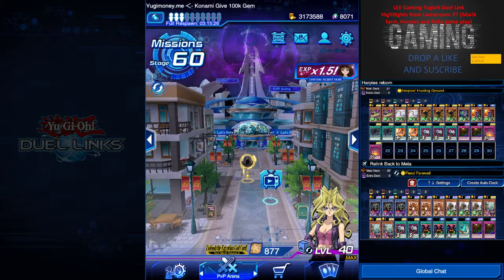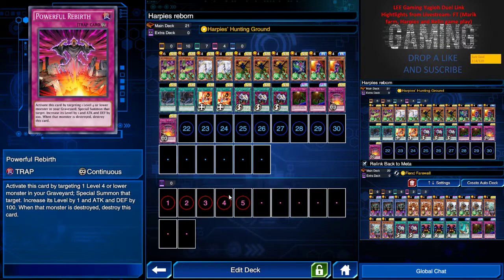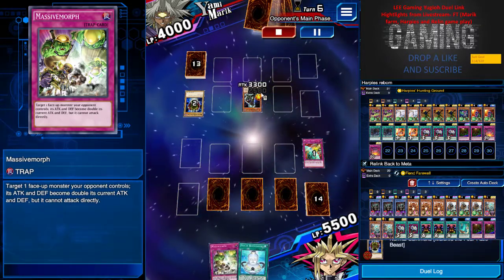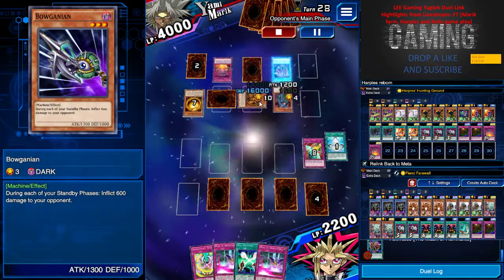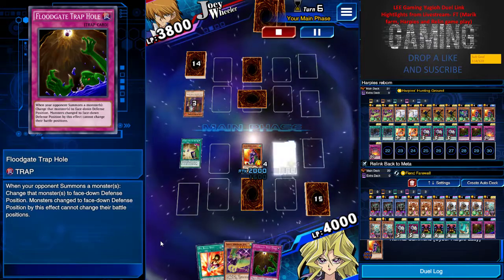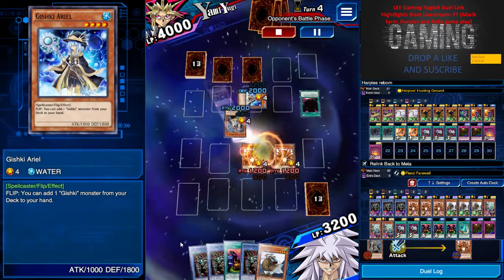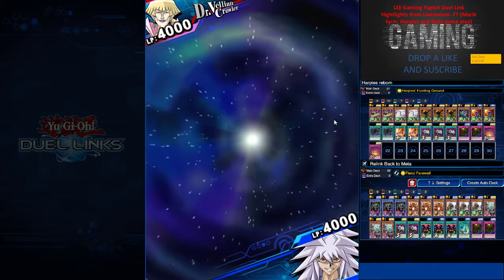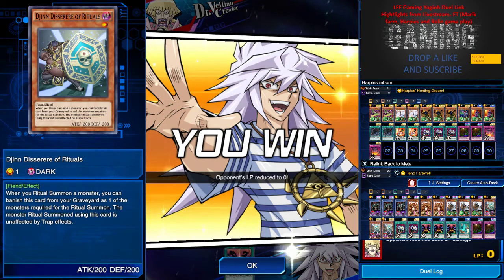Yugioh Duel link- Livestream highlights- Marik farm, Harpies & Relin Deck- Check it out!!!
Catch my livestream highlights from yesterday streaming Featuring marik farming, harpies and relin deck.

Stay tune for more video coming up next- Dino deck and a special deck. Cheers